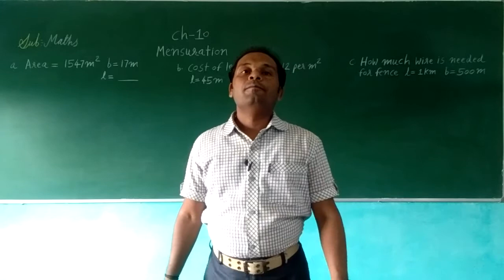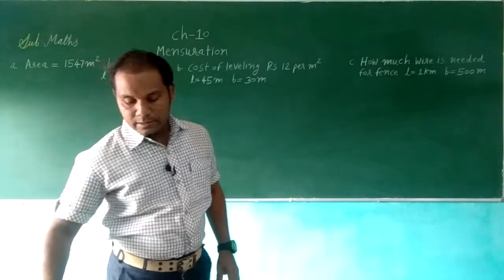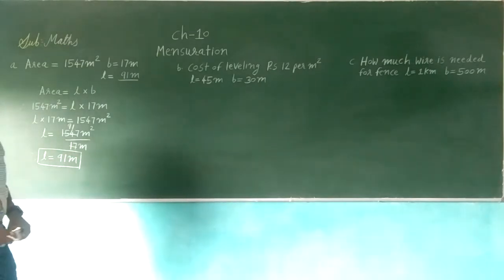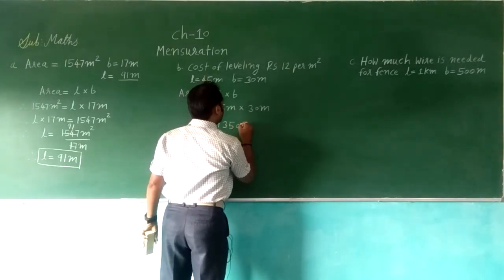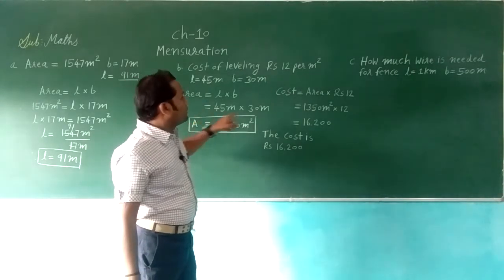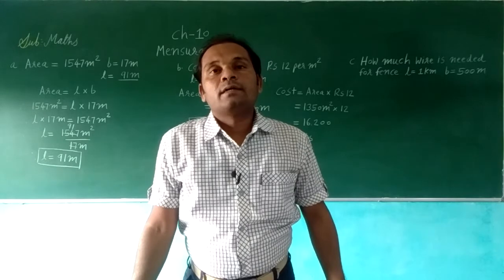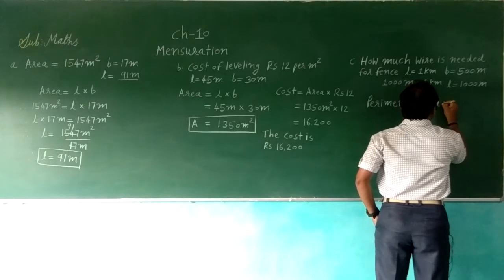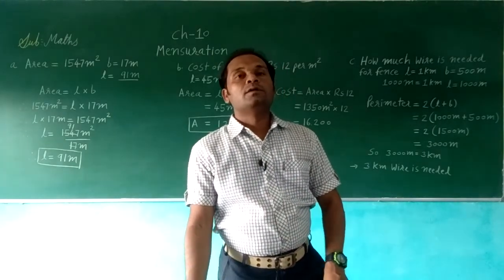STD 6 ENGLISH MEDIUM SUB MATHS CHAP 10 MENSURATION PART 2